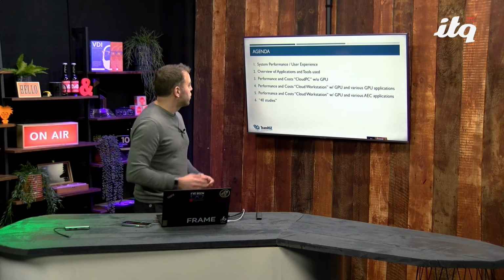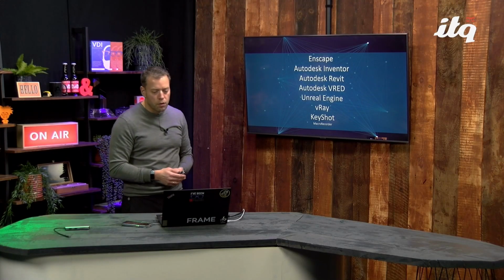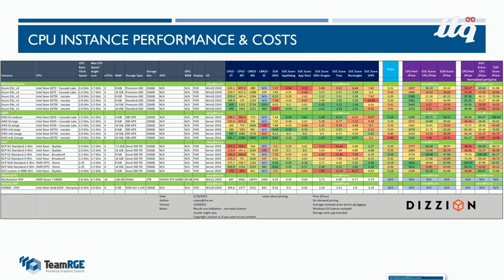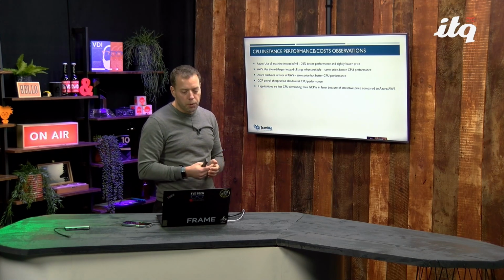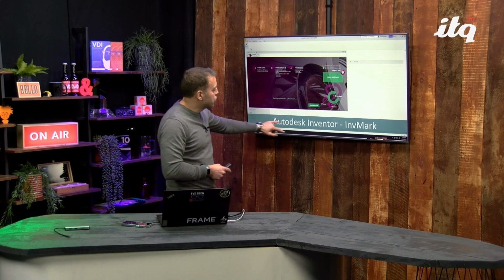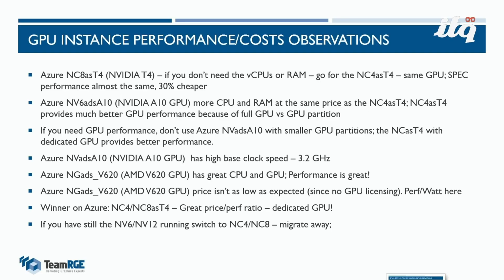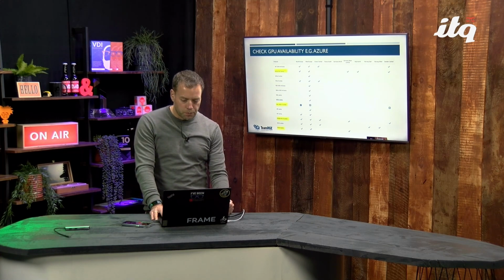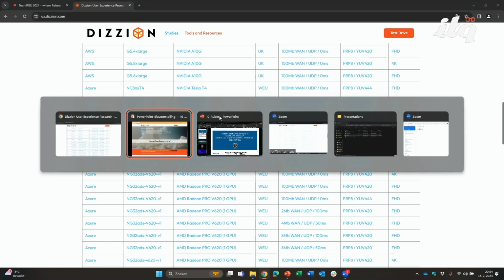TeamRGE Event 2024 - 09 Deep DaaS Analysis in Azure, AWS, and GCP by Ruben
Ruben Spruijt
 Looking to enhance your virtual desktop experience? Look no further! Windows Desktops as a Service (DaaS) hosted on the public cloud infrastructure provided by the three major hyperscalers has become increasingly popular, offering a range of benefits including scalability and flexibility. Selecting the right VM types in Azure, AWS, and GCP, either with or without a GPU, can be challenging –your choice does have a huge impact on performance and perceived user experience! Join Ruben Spruijt an EUC geeks, as he explores the various options for utilizing DaaS and examine the application performance and best price/performance ratio across Azure, AWS and GCP. Discover unique and unpublished results using a modern DaaS solution and native browser apps running virtual desktops and applications in LAN and WAN environments. Gain valuable insights at this event on how to choose the right solution for your DaaS requirements. Don't miss this opportunity to optimize your virtual desktop experience!